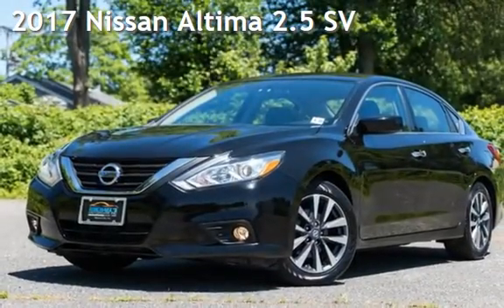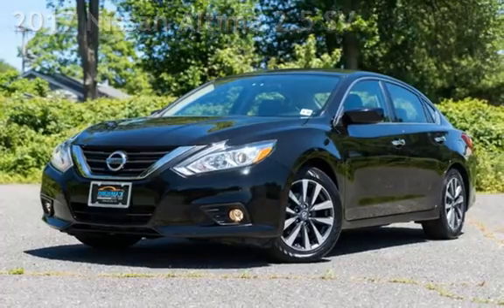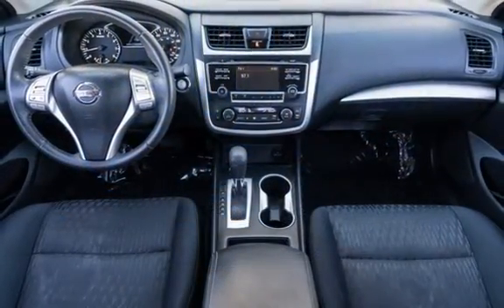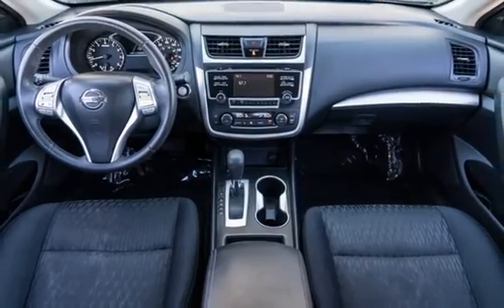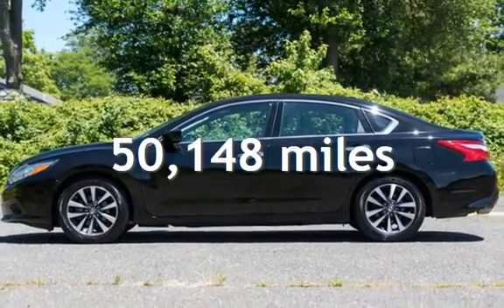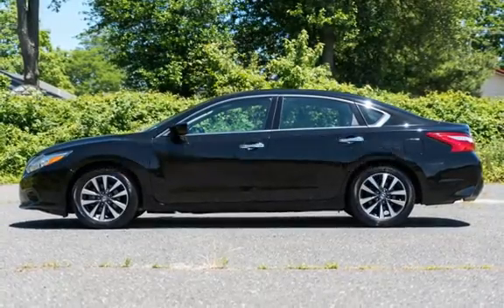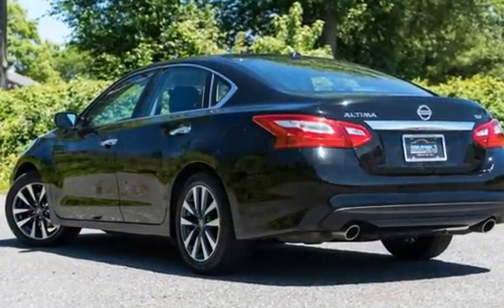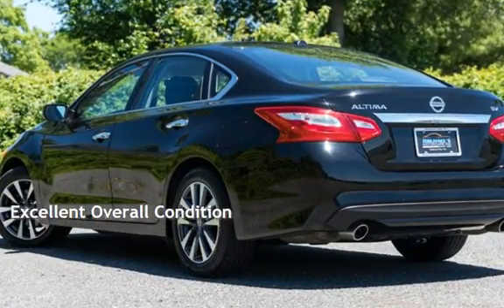2017 Nissan Altima 2.5 SV for sale in NEPTUNE CITY, NJ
MICHAEL’S MOTORCARS proudly offers this 2017 NISSAN ALTIMA 2.5 SV with only 50K Miles!

Key Factory Options include: REAR VIEW BACKUP CAMERA - Keyless Push to Start Ignition - Usb &amp; Auxiliary Input - 120 Watt Power Outlets - Bluetooth Connectivity - Sirius Xm Radio!